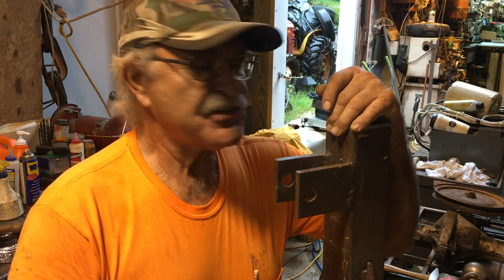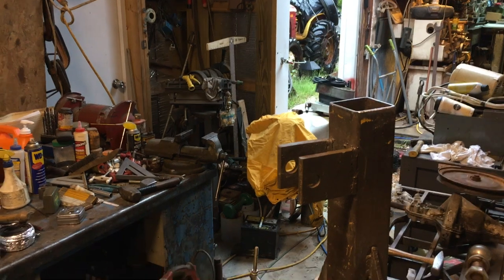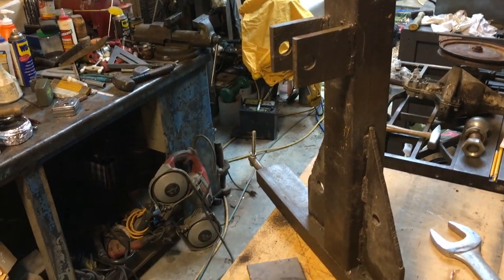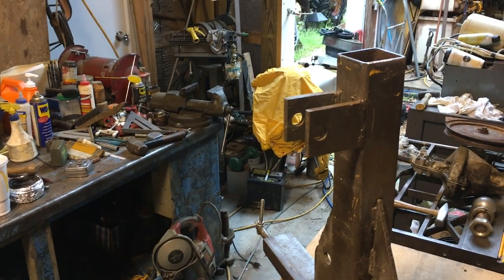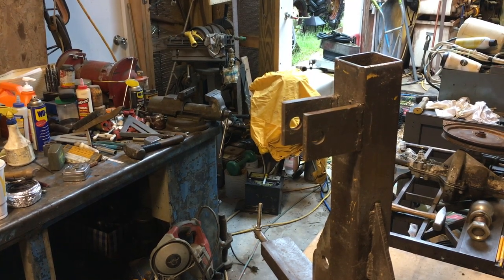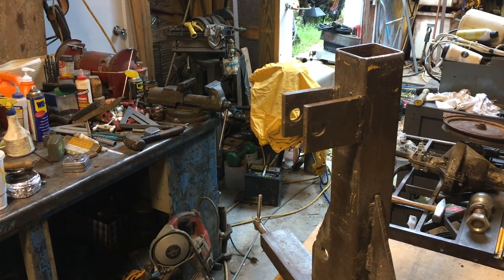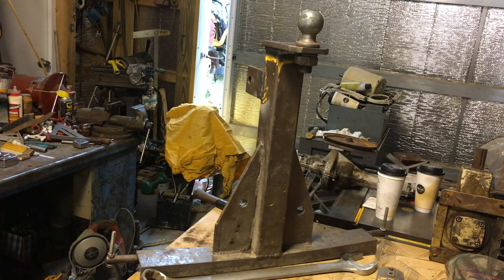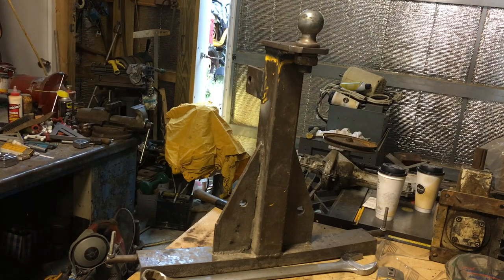Goose Neck Hitch for Tractor Three Point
Finishing up a hitch to make it easier to move a larger gooseneck trailer in tight spots with a tractor instead of a truck. Intended for OFF ROAD USE ONLY !!

Its a little light duty, but I doubt if it will fail with anything less than moving ten ton of rock on a 16' tandem dually trailer.  That'll never happen here anyway.